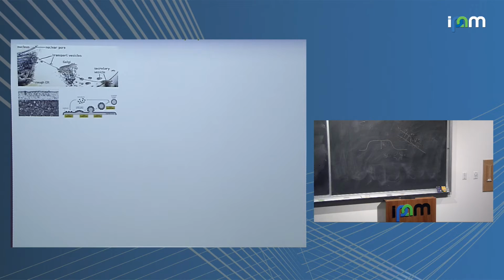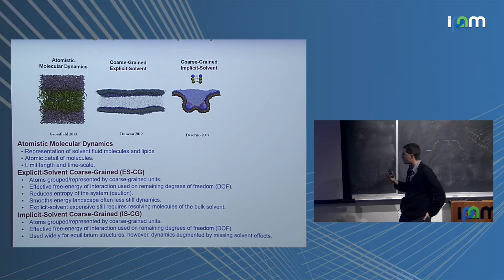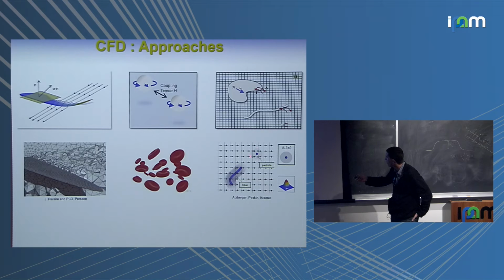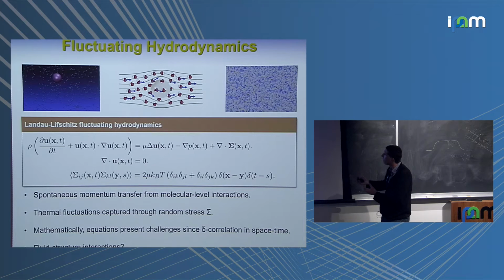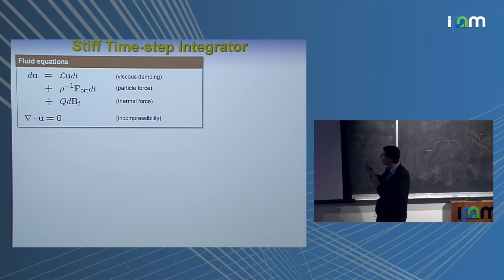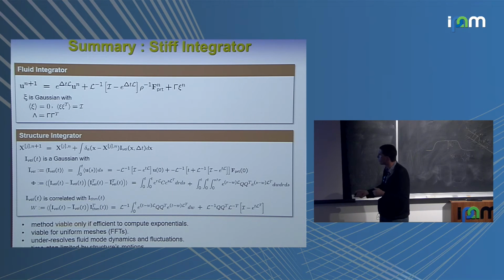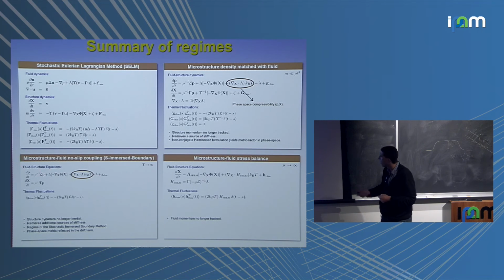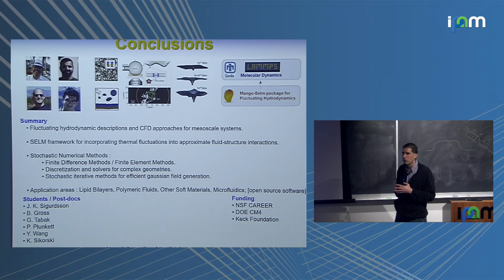2016 IPAM UCLA Talk : Fluctuating Hydrodynamics Methods for Lipid Bilayer Membranes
Fluctuating Hydrodynamics Approaches for Lipid Bilayer Membranes

Paul J. Atzberger
University of California, Santa Barbara (UCSB)
Mathematics, Mechanical Engineering

Fluctuating hydrodynamic descriptions provide a promising mesoscale approach for modelling and simulation of many-body molecular systems such as lipid bilayer membranes. For implicit-solvent coarse-grained (IS-CG) models, we show how kinetic contributions from the solvent can be incorporated using fluctuating hydrodynamics to develop dynamically accurate momentum conserving thermostats. We discuss theoretical foundations in statistical mechanics and the development of robust computational methods for simulations in several different physical regimes. We then present results from continuum theory and large-scale molecular simulations of lipid bilayer vesicles investigating the hydrodynamics and diffusion of lipids and molecules within leaflets of the bilayer. We also discuss our software package SELM for fluctuating hydrodynamic simulations available within the molecular dynamics software LAMMPS.